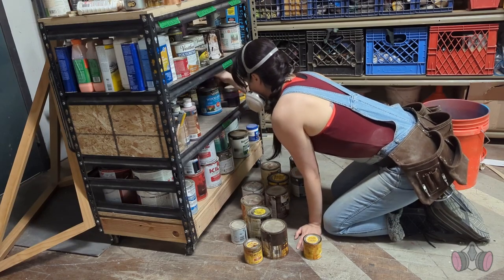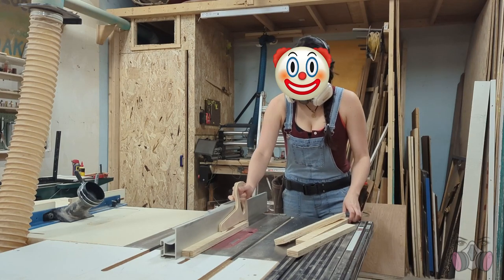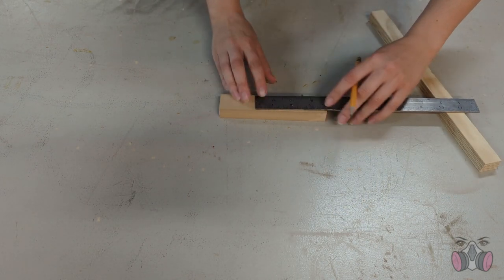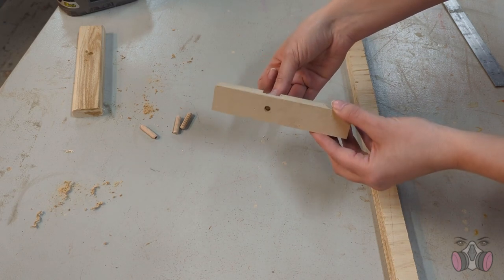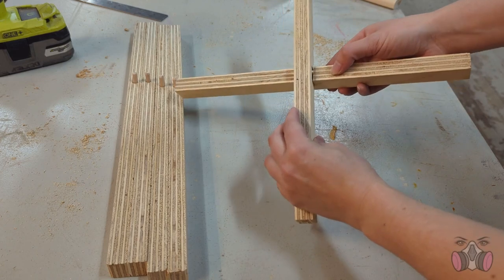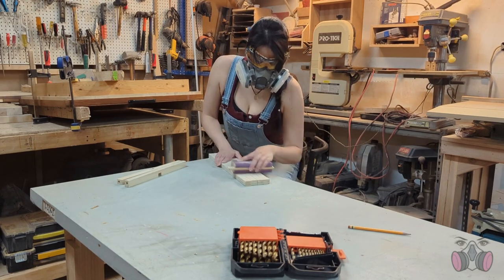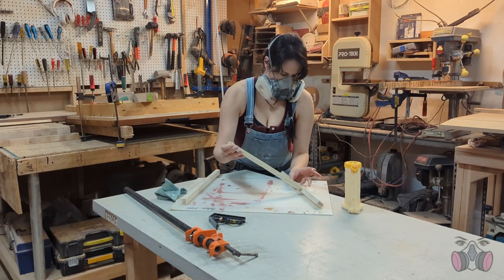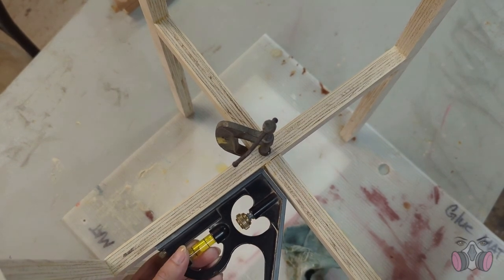How To Make A Simple Woodworking Jig For Beginners | Making An Easy Plant Stand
Knowing how to make jigs you'll need for a project is sometimes the most crucial part of a build. It may take a bit of extra time to set up, but the amount of time you'll save by getting things right the first time makes them truly invaluable.